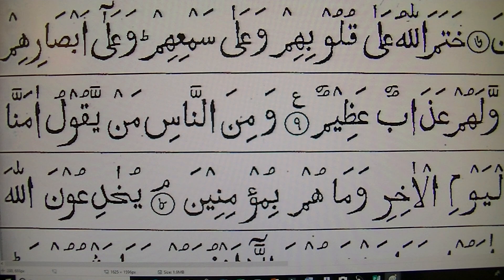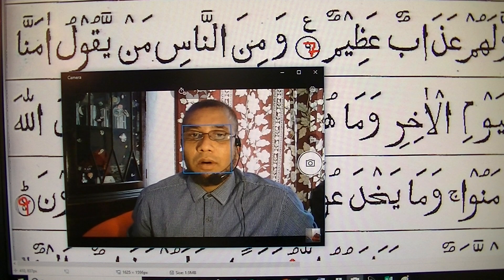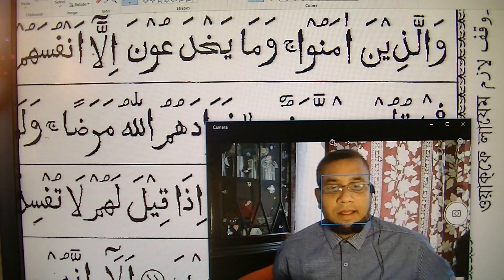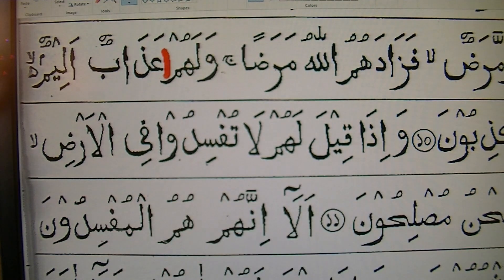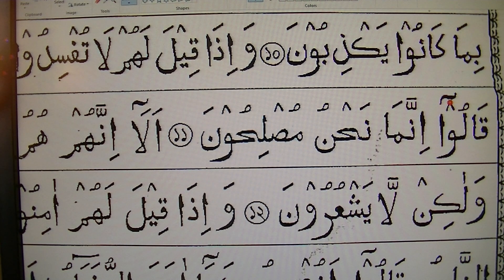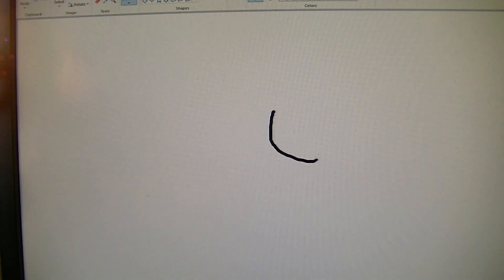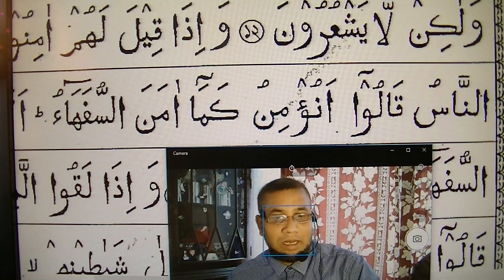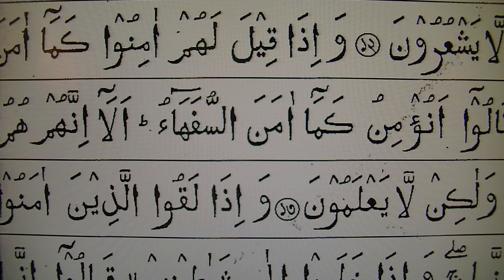Surah Bakara English 3